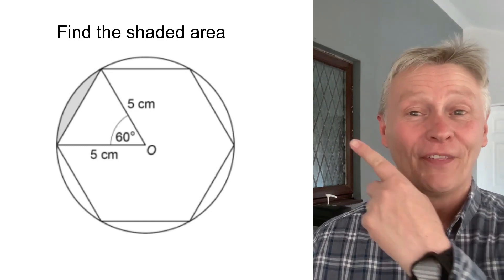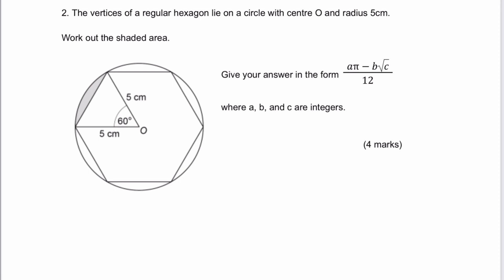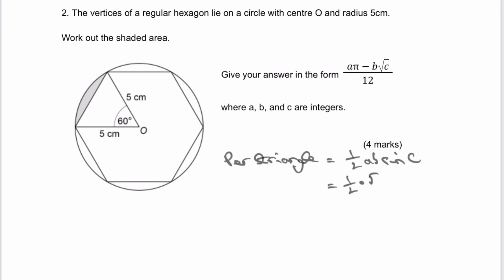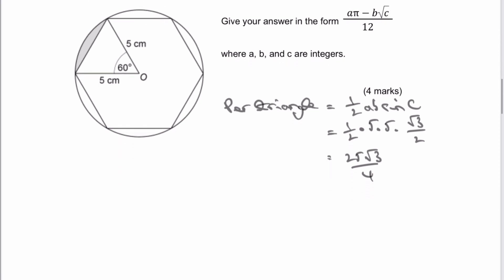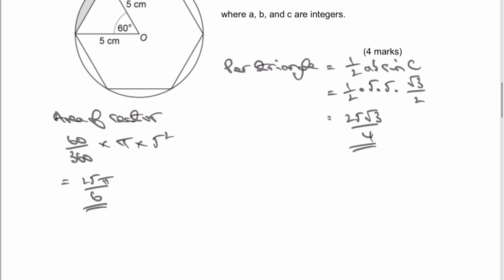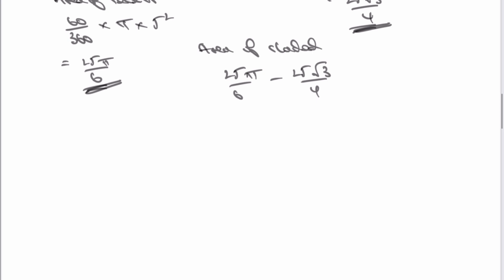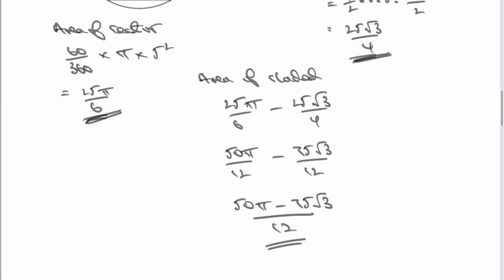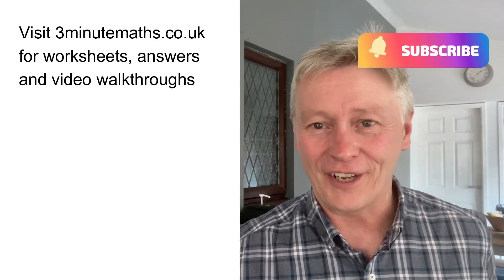GCSE Maths 2023 Revision Area of a Chord Minor Segment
Introducing a new video tutorial on finding the area of a chord minor segment, a topic often encountered in GCSE Maths exams. In this video, our expert tutors will guide you through a challenging question that involves calculating the area of a chord minor segment.

Here's what you can expect from this comprehensive video tutorial:

1️⃣ A detailed, step-by-step solution to a challenging question on finding the area of a chord minor segment.
2️⃣ Clear explanations of the key concepts and techniques involved in calculating the area of a chord minor segment, including the use of trigonometry and circle properties.
3️⃣ Expert tips on how to approach and solve problems related to chord minor segments efficiently and accurately, including strategies for determining the central angle, finding the length of the chord, and calculating the segment's area.
4️⃣ Additional practice problems to help you reinforce your understanding of chord minor segments, with detailed solutions that ensure you're on the right track.

By the end of this video tutorial, you'll have a thorough understanding of how to tackle complex questions involving the area of a chord minor segment and the confidence to excel in this topic in the GCSE Maths exam. 💯